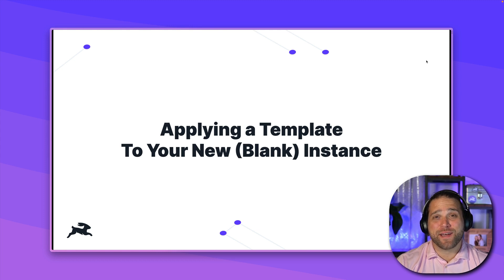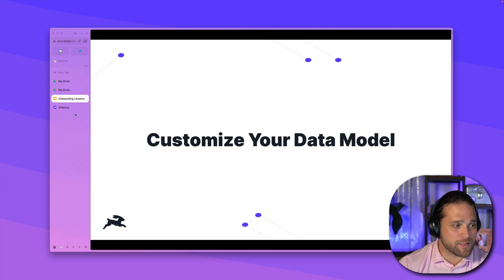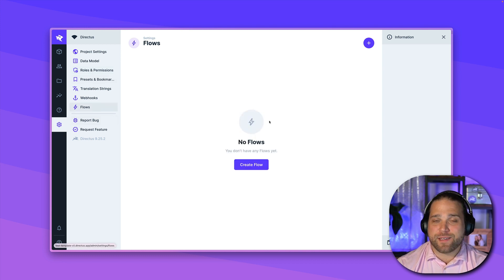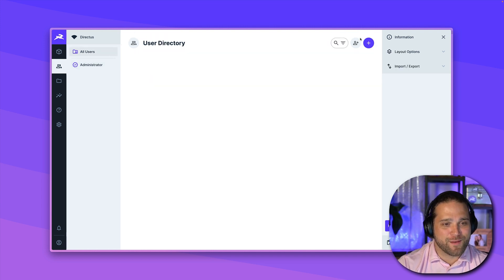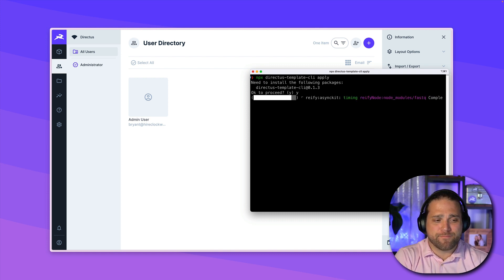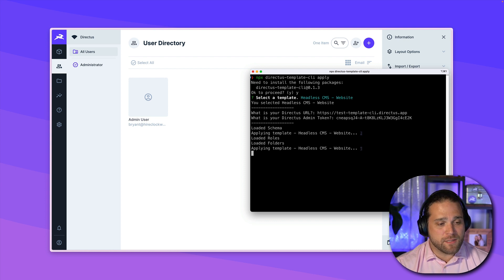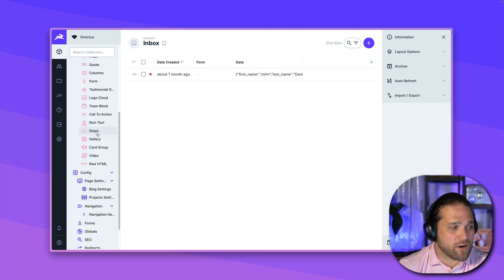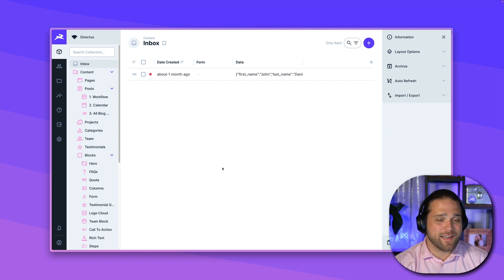Lesson 0 - Apply Headless CMS Website Template - Onboarding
Staring at a blank screen can be intimidating. 🖥️😱 It’s super helpful to have a example to study, deconstruct, and build on. So we’ve created a handy little tool to load up your blank slate with a ready to go starter CMS.

⚠️ NOTE: The Template CLI tool is still in alpha - so expect a few kinks to work out.

BONUS: Hop in the discussion and let us know your feedback of the tool and what other templates would be make great additions.

TODO:
1. Spin up your Directus Cloud instance.
2. Open your terminal run `npx directus-template-cli apply` and follow the prompts.
3. Refresh and have a play around in the example project.

⬇️ Looking for a Headless CMS or a backend (BaaS) for your next project?